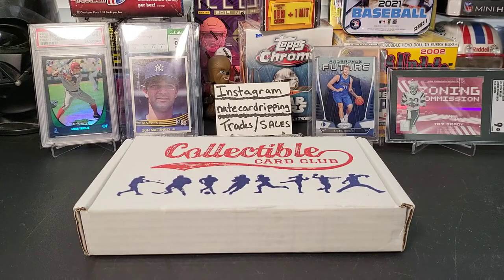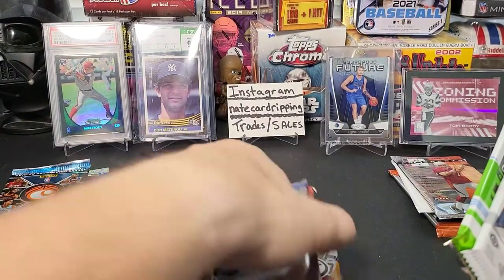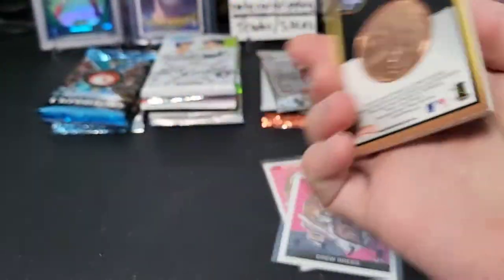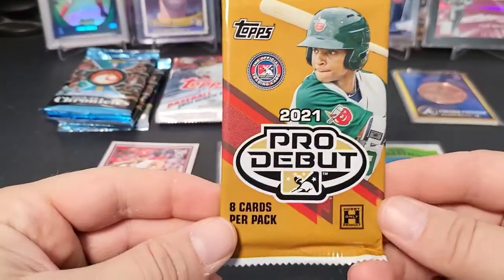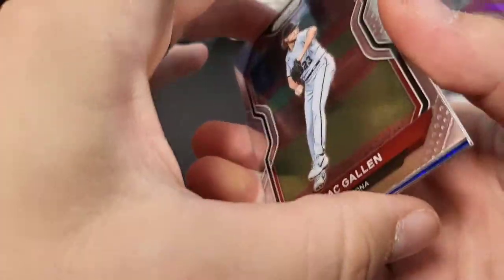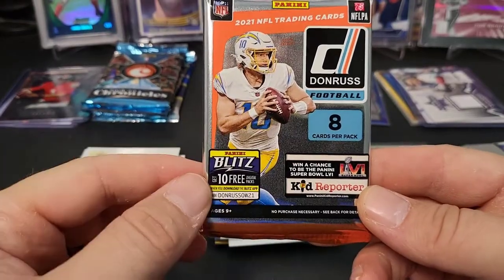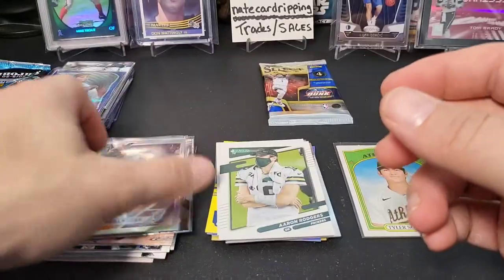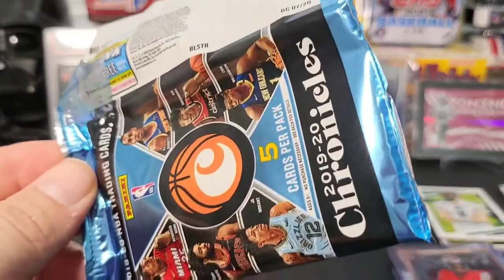🦃 November 2021 🦃 Collectible Card Club Multi-Sport Platinum sub box Rip! 1 Hit ,nice low # RC!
Today I have the collectible Card Club Platinum box. Which guarantees  15 packs. Most of which are hobby packs!

This is a great value ! Check them out at

Instagram CollectibleCardClub

I will do my best to keep the content coming for you all, hobby boxes, subscription boxes, retail boxes etc.